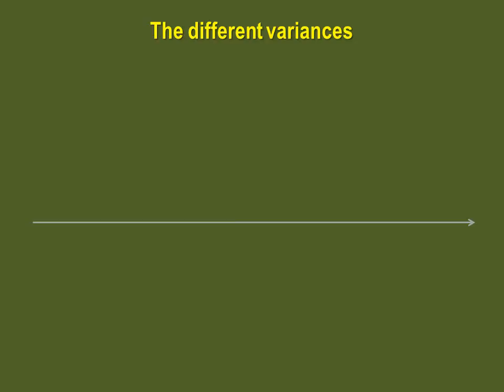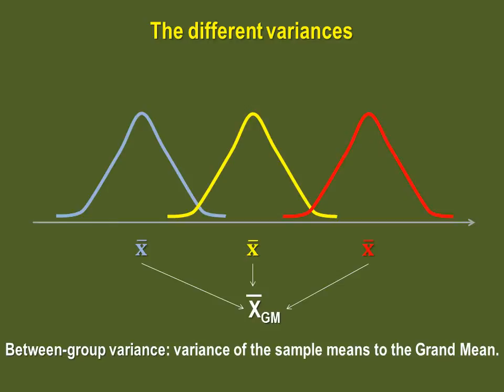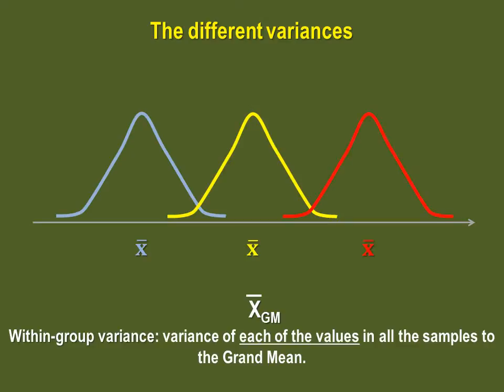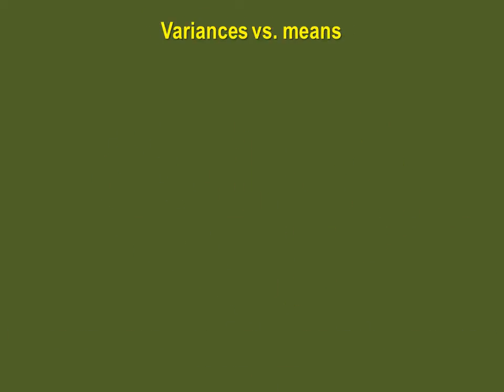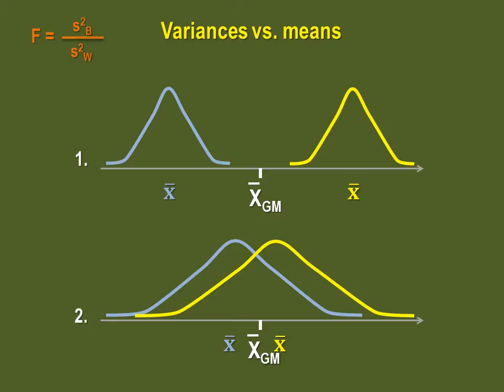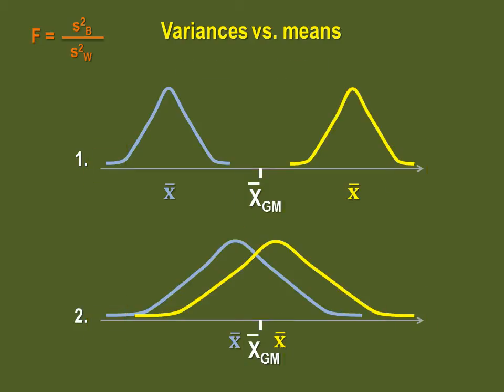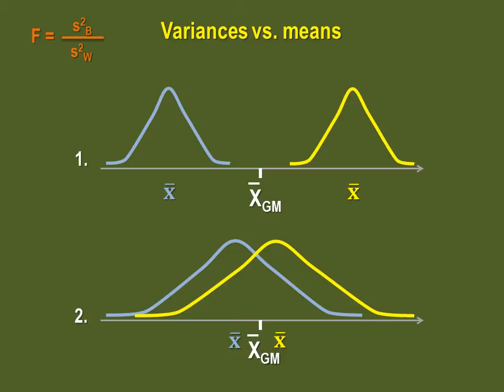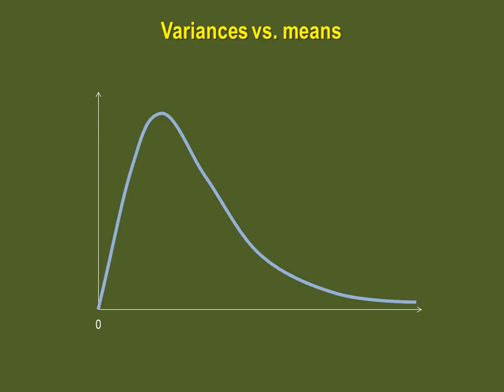ANOVA - the theoretical basis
This video explains the theory behind the ANOVA technique.